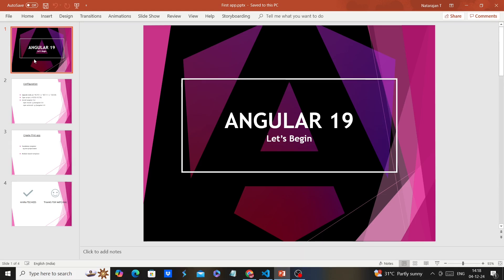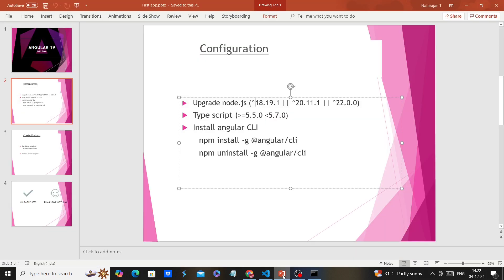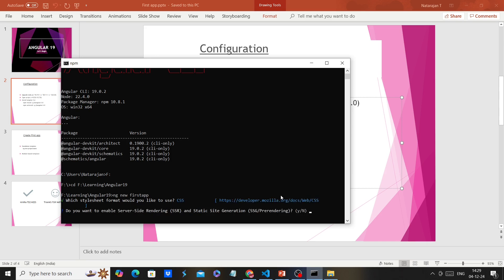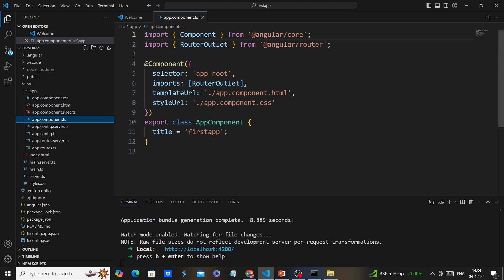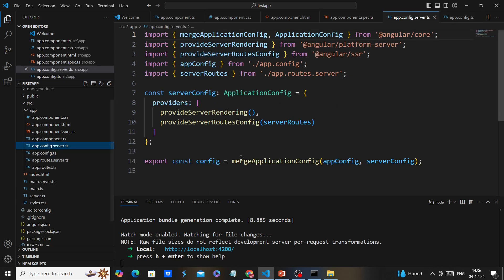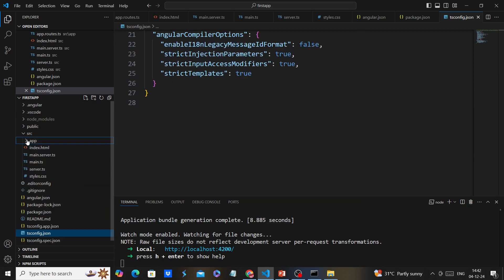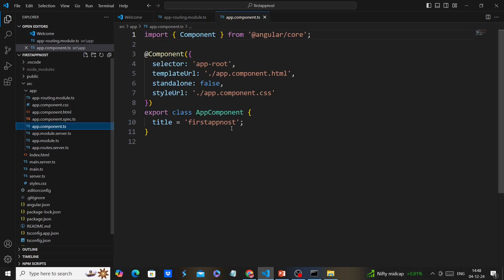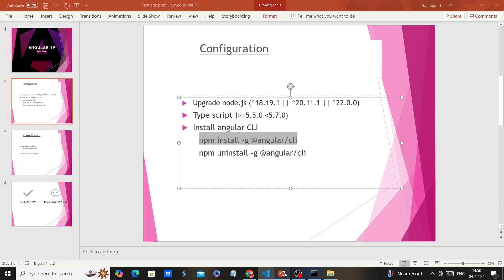How to Create Your First Angular 19 Application: Standalone & Module-Based Templates Explained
This video covers How to Create Your First Angular 19 Application: Standalone & Module-Based Templates Explained